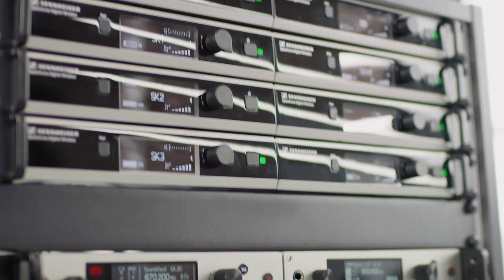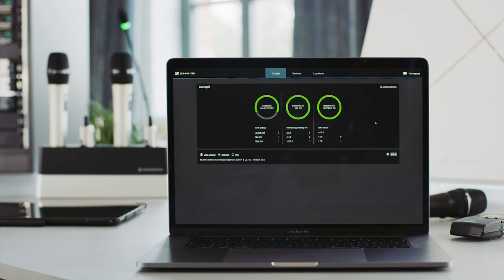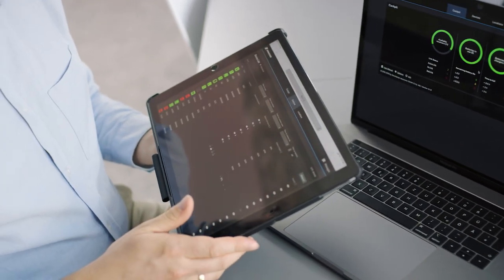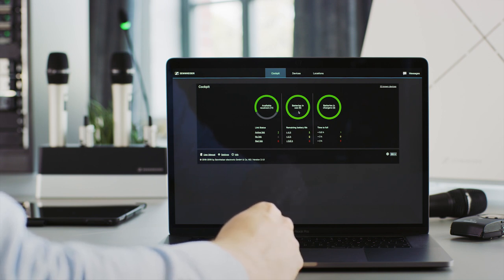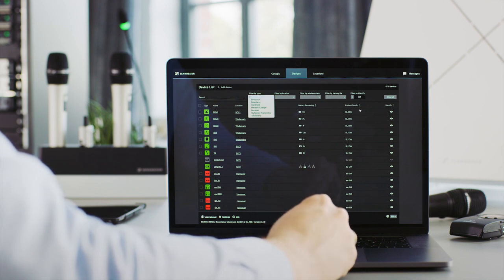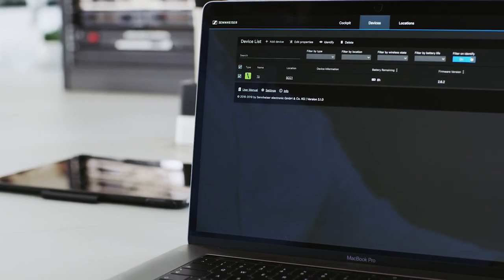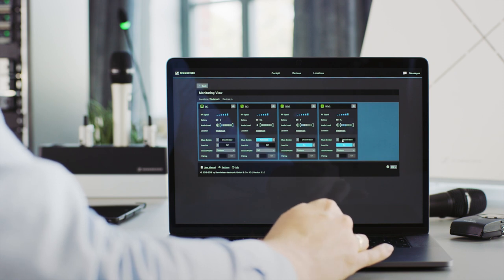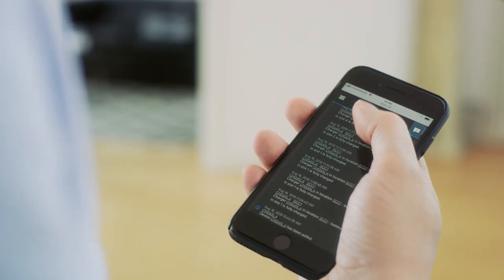Sennheiser Control Cockpit - Intro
Learn the main features of Sennheiser Control Cockpit and see how it can help you to monitor and control your campus wide Sennheiser audio equipment remotely.